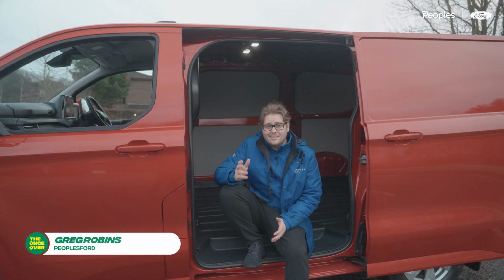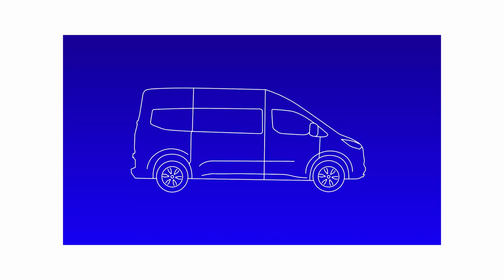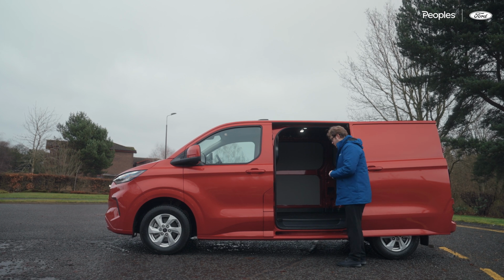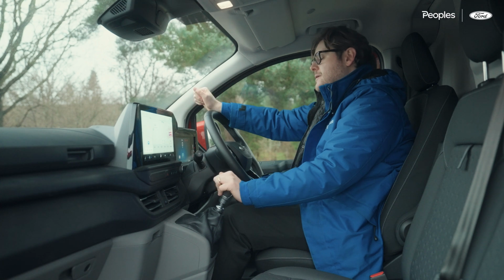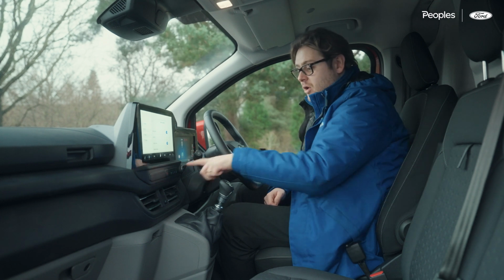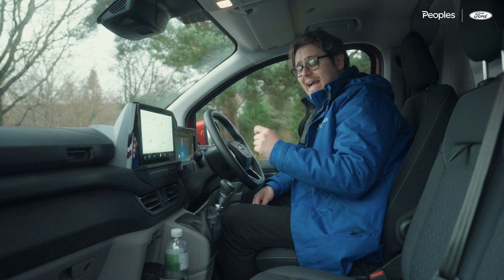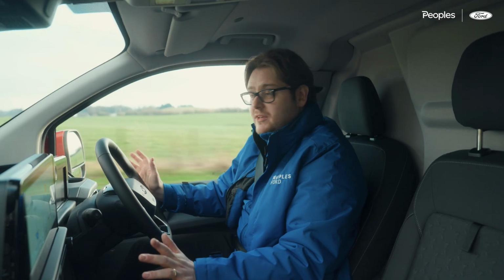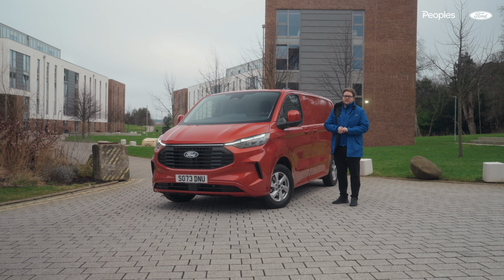All-New 2024 Ford Transit Custom: The BEST yet? | The Once Over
The All-New Ford Transit Custom is here for 2024! With sleeker looks, greater efficiency and packed with technology -  is this the BEST Transit Custom yet?

00:00 Intro
00:40 New Platform
1:14 Variants/Models
1:34 Load Space
1:46 Exterior Design
3:18 Cargo Area
3:48 Interior
6:29 Office Pack
7:06 Engine Options
8:02 Driving & Handling
8:39 Intelligent Driving Technology
8:47 Delivery Assist
9:16 Conclusion